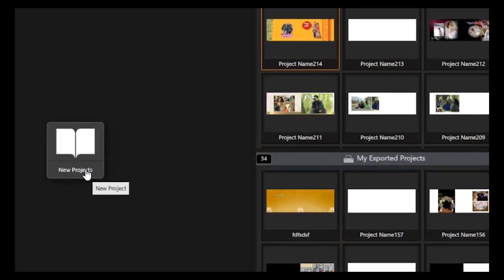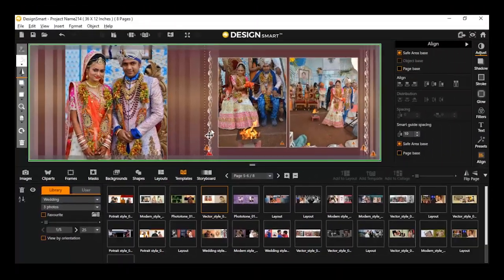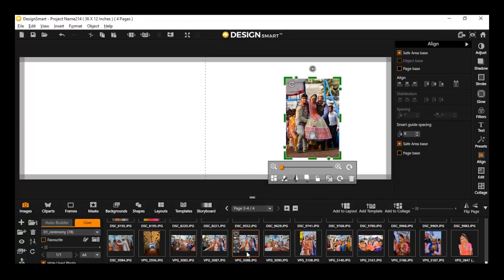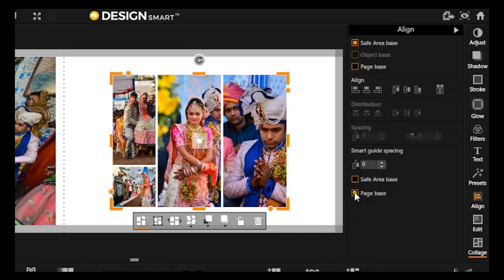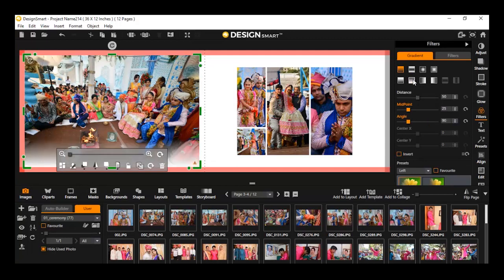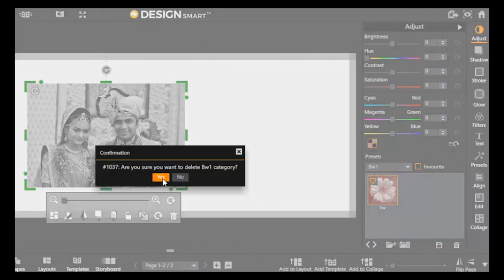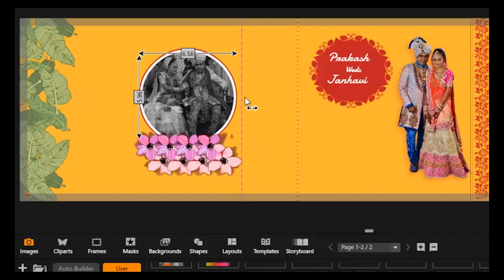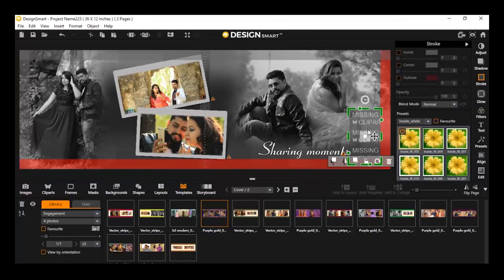Karizma DesignSmart 6.0 - Feature List (English) - 14 mins